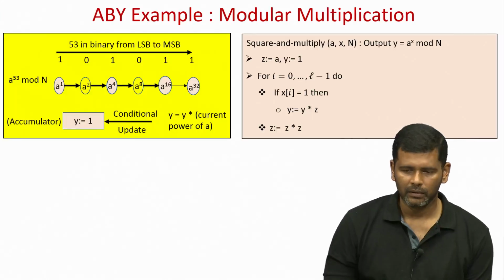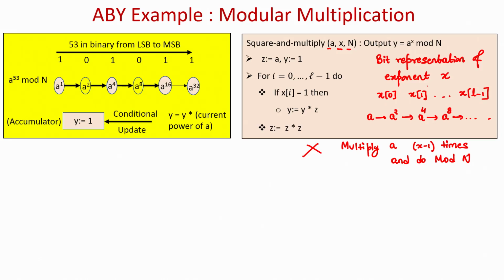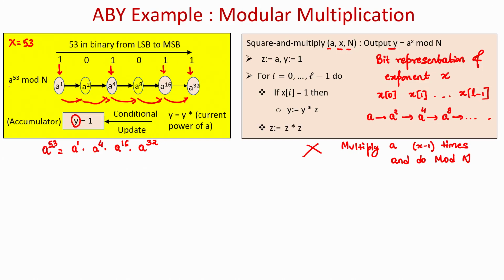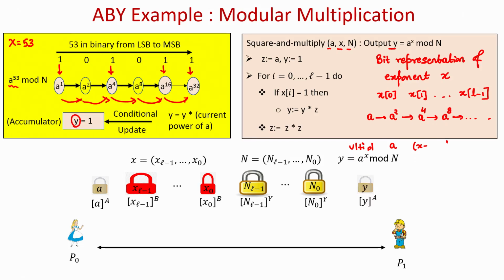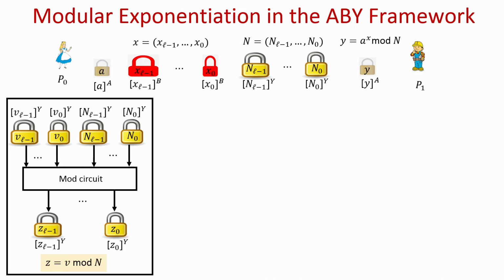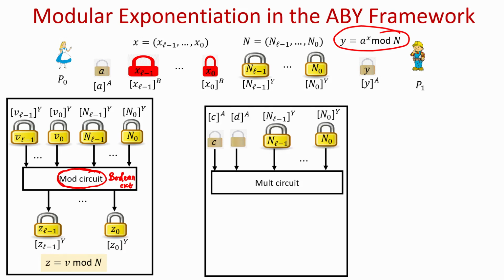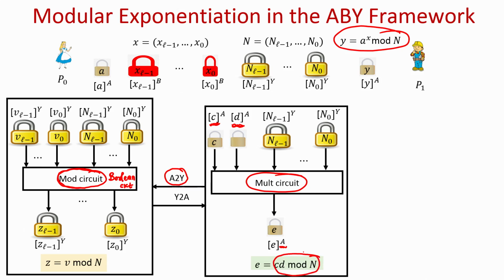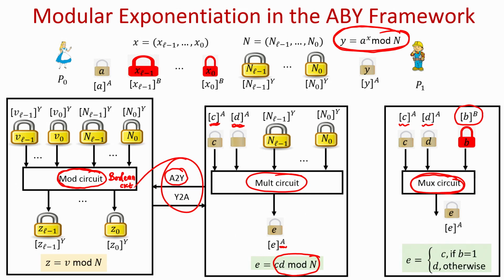Lec 58 ABY Computations : Example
ABY computations, modular exponentiation